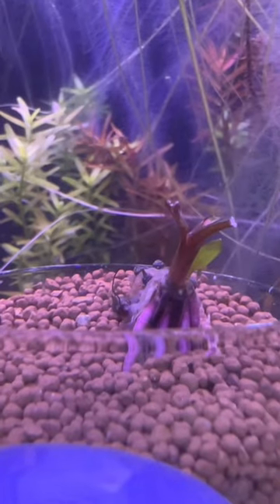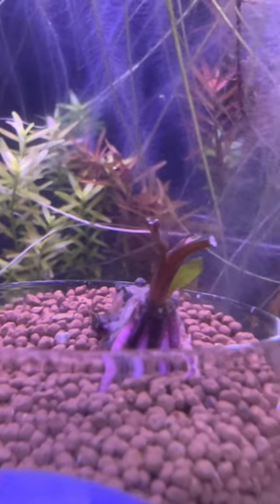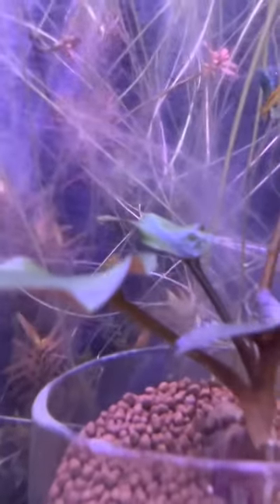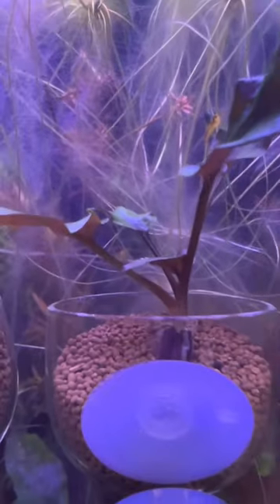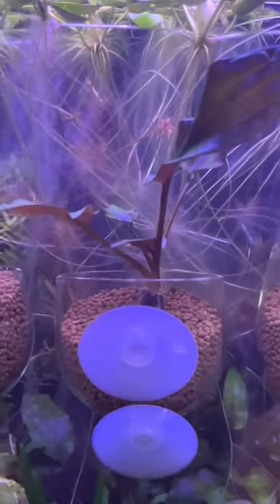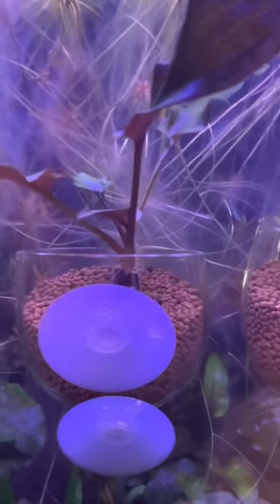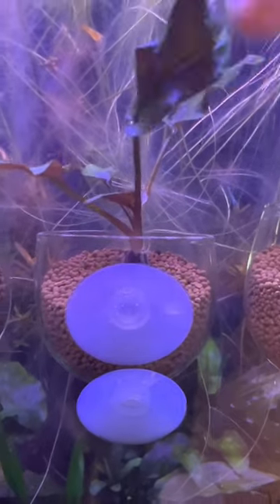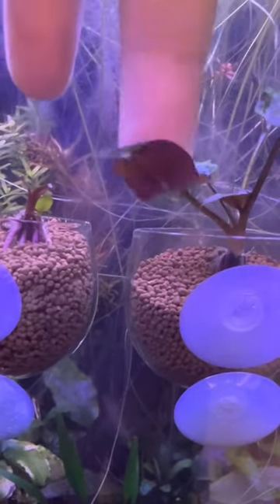14 day update on my crypts in planter pots. Converting from emerse to submerge growth.